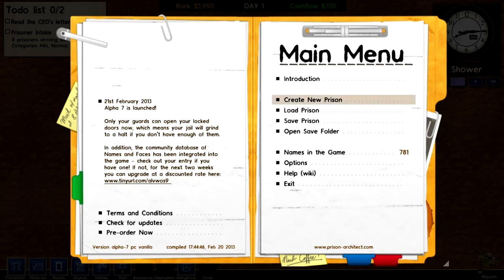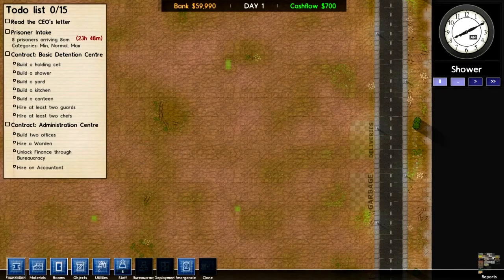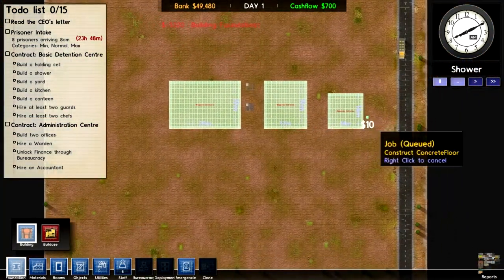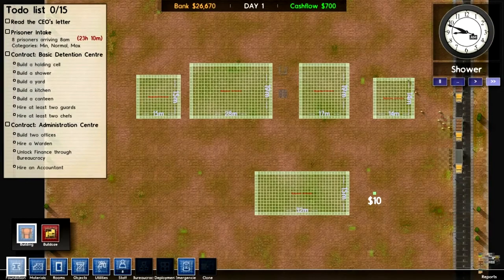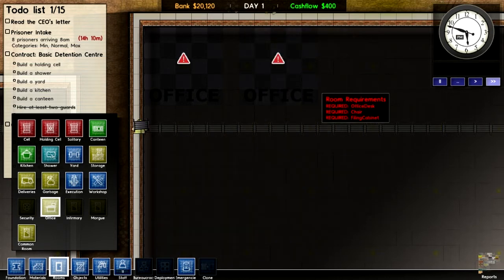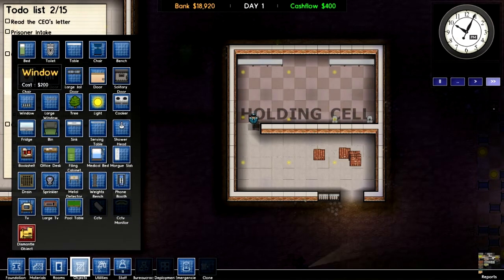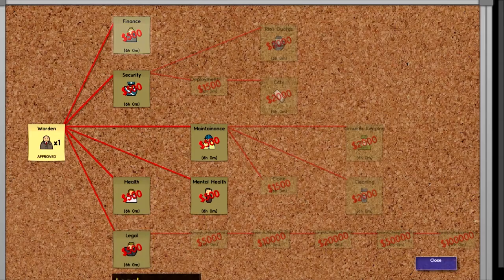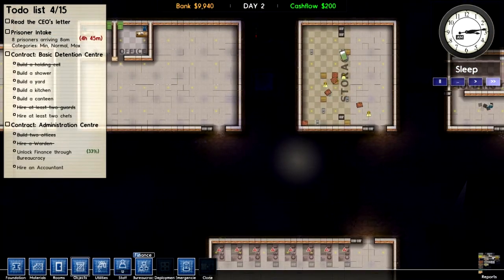Prison Architect - Episode 8: New Beginnings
Prison Architect is a game created by Introversion Software, where you design, build and manage your own prison! Current game is in Alpha, so there are some unexpected bugs still!